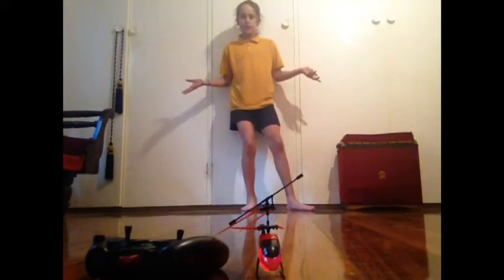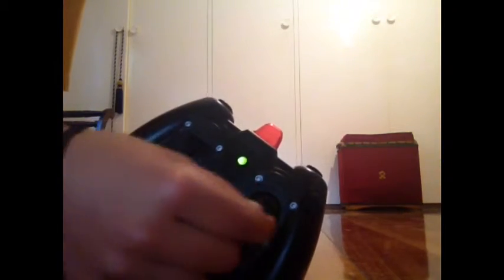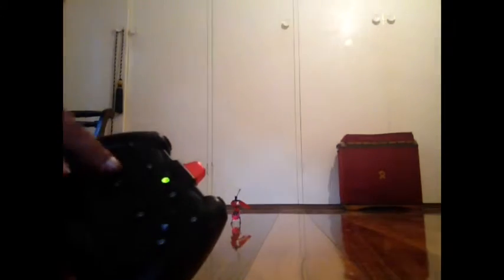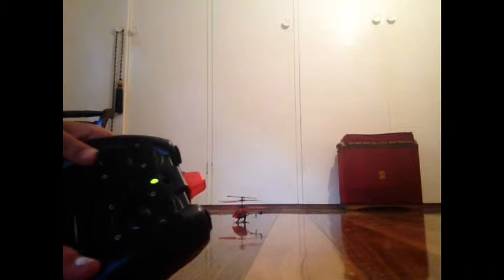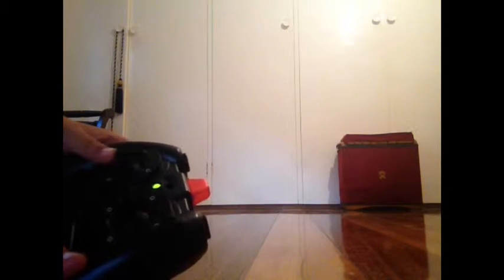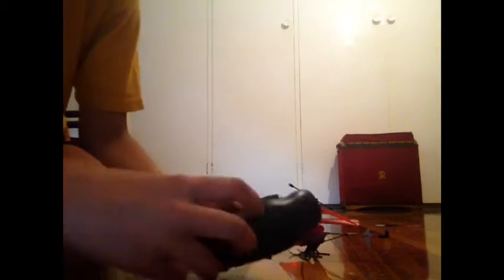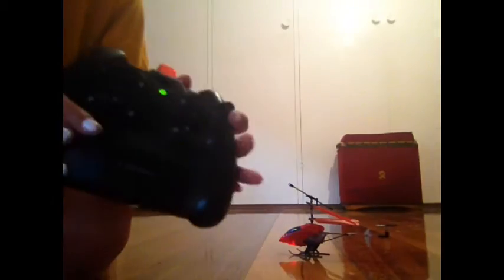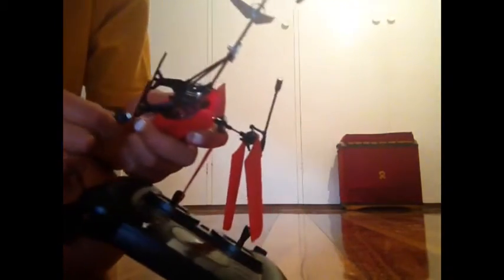How To Fly A Remote Controlled Helicopter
The basics of flying a remote controlled helicopter